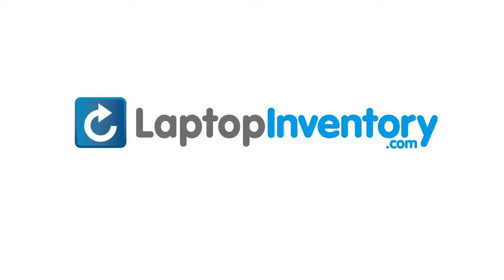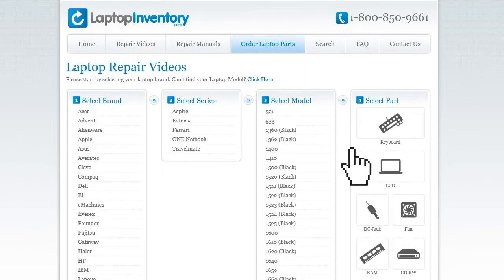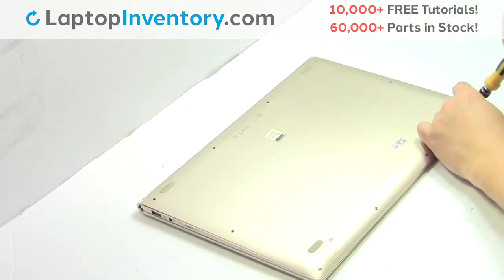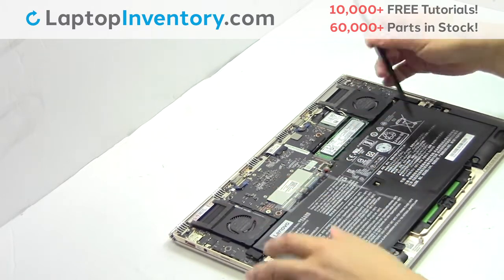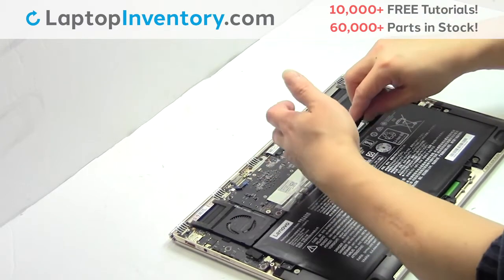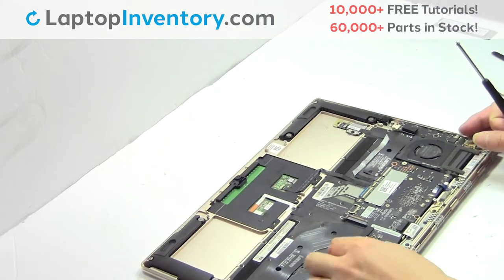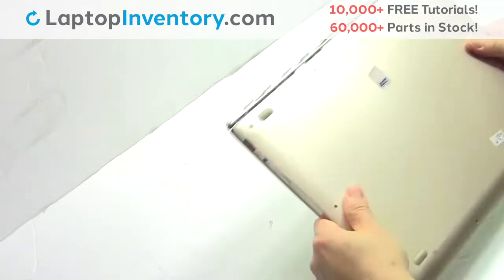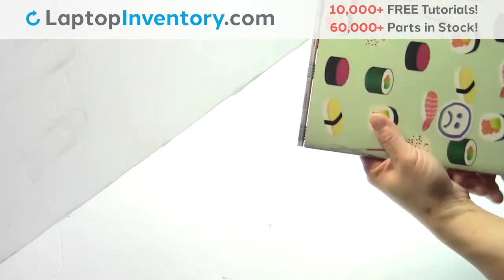Wifi Card Replacement Lenovo Yoga 910-13IKB. Fix, Install, Repair 80VF 80VG Yoga5Pro